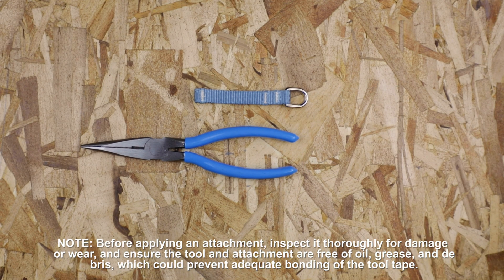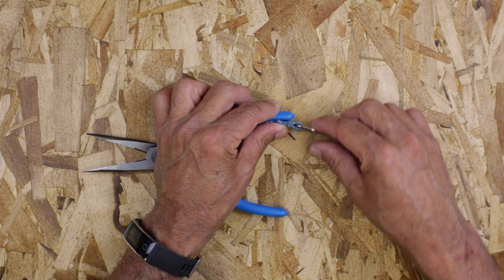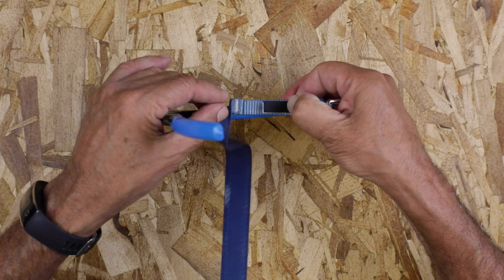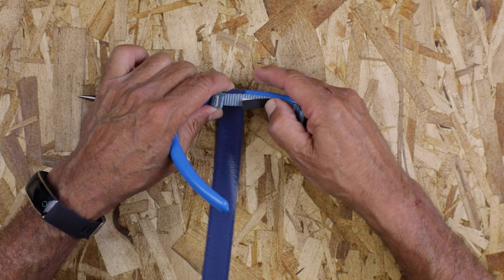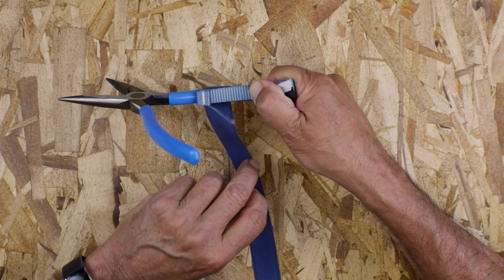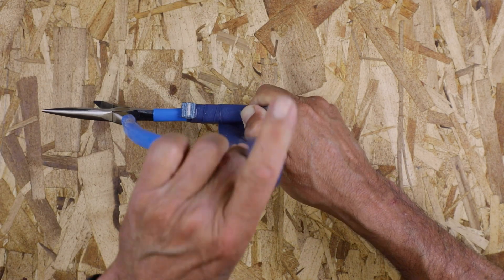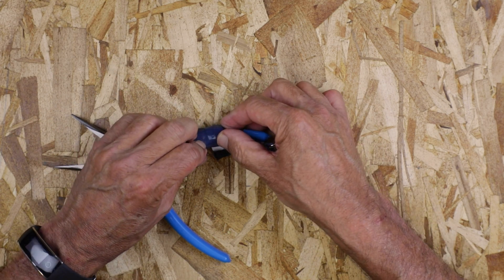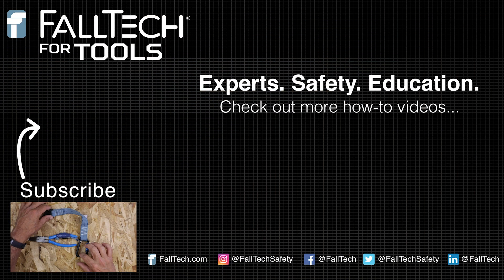How To Apply D-ring Tool Attachment – Needle Nose Pliers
In this video you're going to learn how to apply the FallTech D-ring attachment for tools weighing up to 2lb.  Two attachments are available for use depending on tool handle length.
Specs: 1/2" inch wide x 2.5" or 3.5" inch lengths.

The attachment's D-ring should be placed away from the tool's center of gravity, and placed away from the functional parts of the tool.

ANSI requires important details to remain visible, so keep the labels facing out. Make sure the tape is pre-measured to wrap a minimum of 8x around the handle of a tool weighing up to 2lb.  Use the FallTech 1" inch wide x 3.5" inch long D-ring attachment for tools between 2-5lb.

You can now begin taping the attachment to the tool, but wait be sure not to tape over the rolled end or shoulder, because this can cause the attachment to slip off the tool.

So, the first thing you want to do to prevent the attachment from slipping, is to apply one full revolution around the tool handle to ensure a secure bond.

Again, be sure not to apply the tape over the product labels, so the load rating and maximum tether length can always be seen per ANSI requirements.

While taping between the rolled end, stretch the tape while wrapping to activate the self-adhesion, and maintain tension as you wrap with a 50% or greater overlap.

If you make a mistake, simply unwrap the tape and start the process over. Now, connect your Falltech For Tools tether to your tool.

Test to ensure a secure connection, and then connect the other end of the tether to your harness, tool belt, or structure.